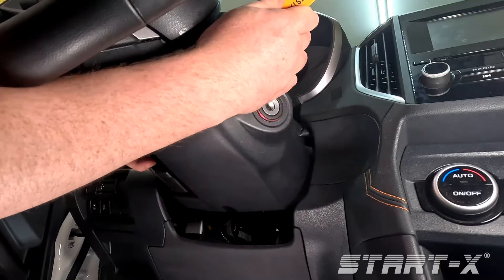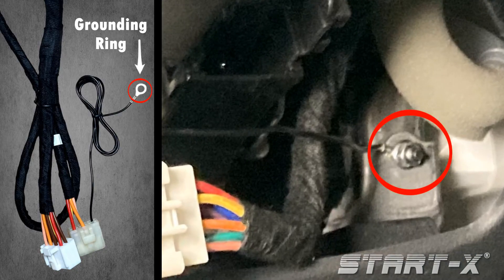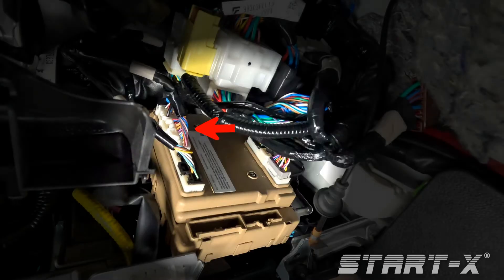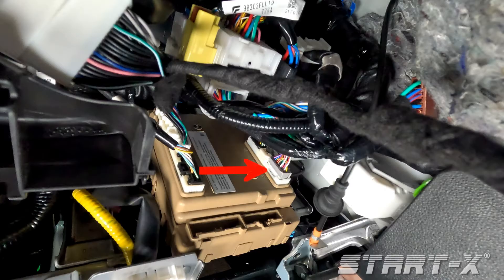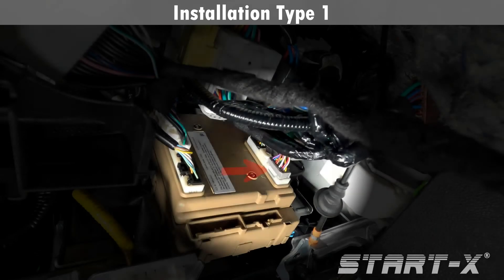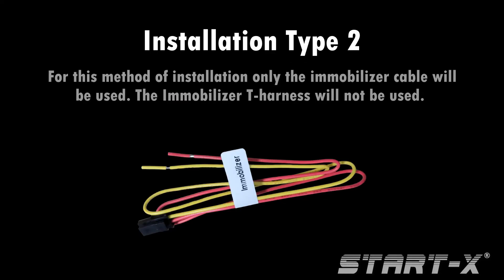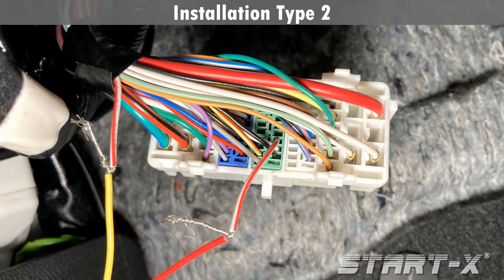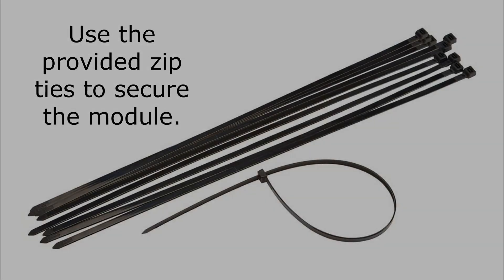Start-X Remote Start Install, Select Subaru Key Start